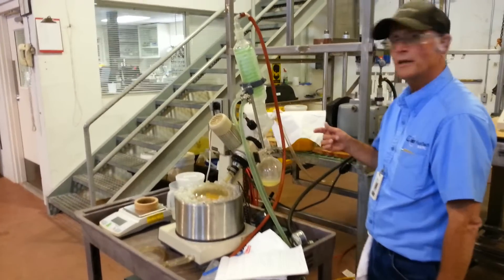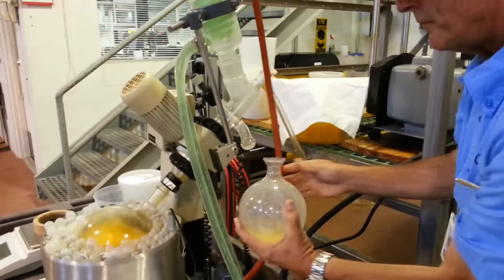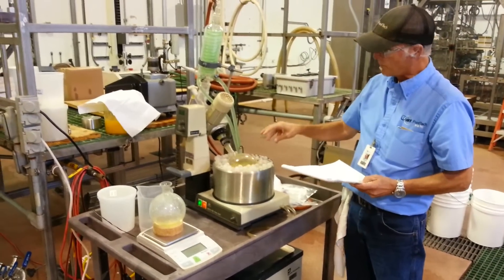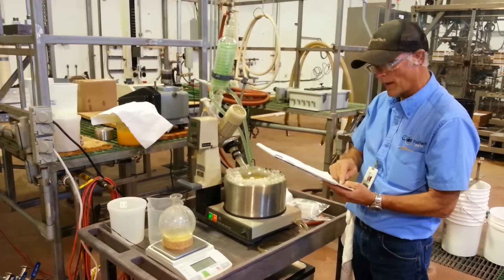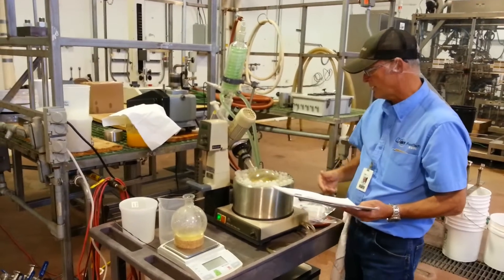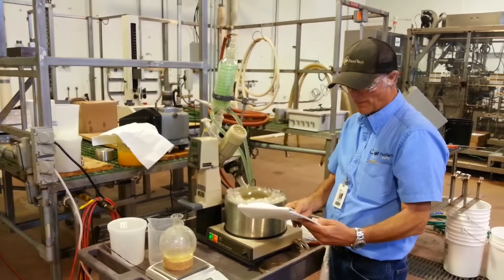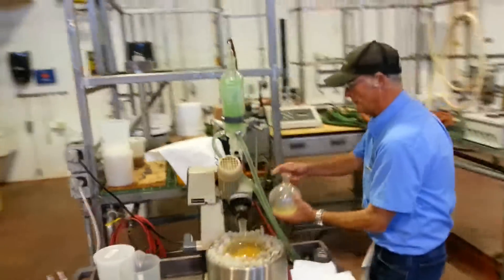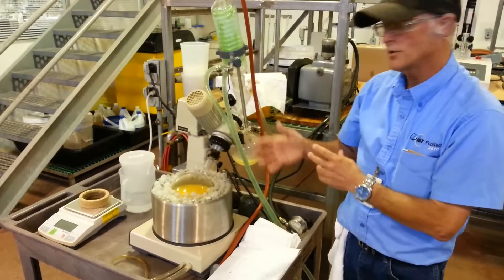JBT Training Citrus - Concentration [5]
Do not attempt to perform these tasks without proper training.